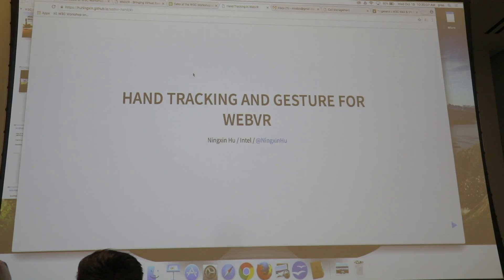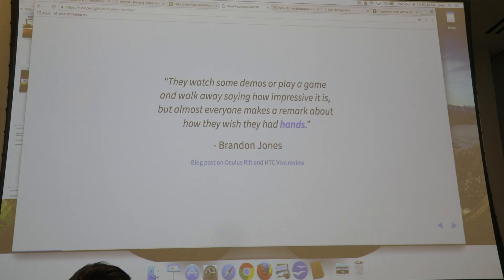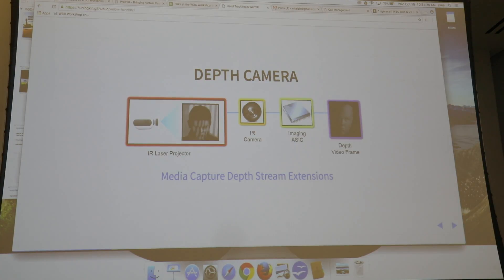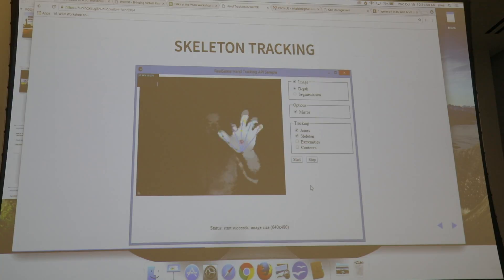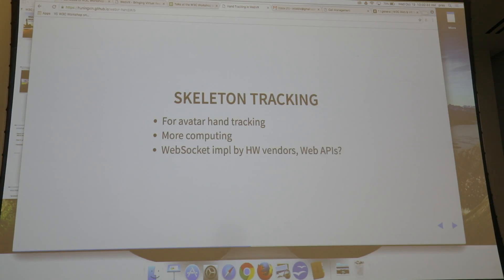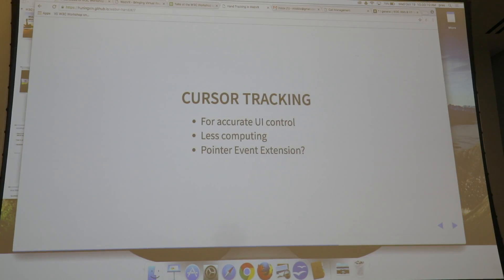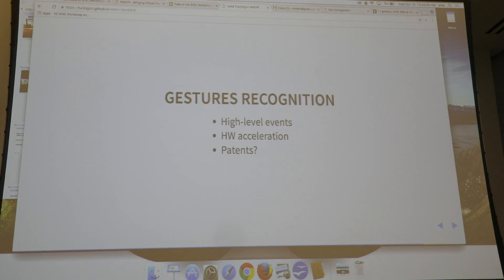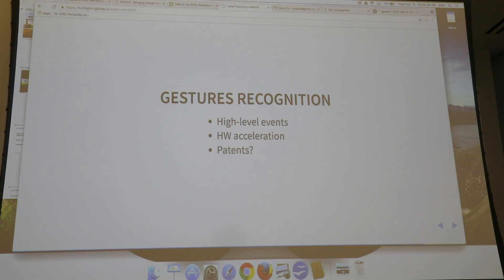Hand tracking and gestures for WebVR - Ningxin Hu